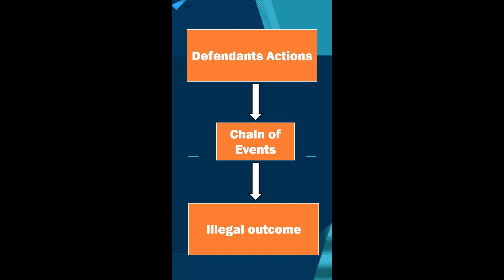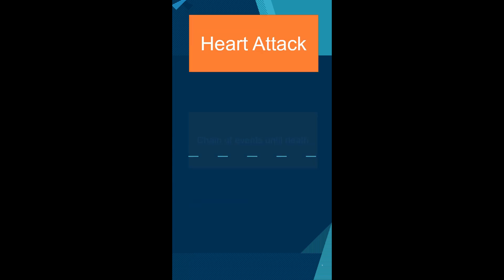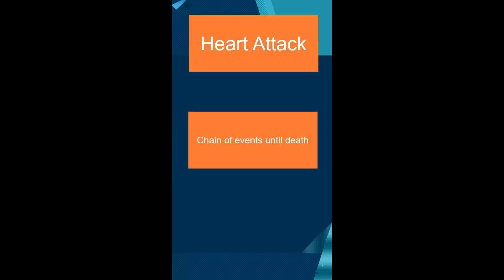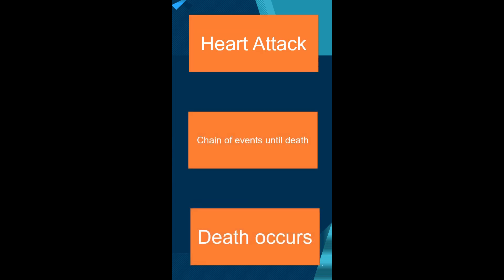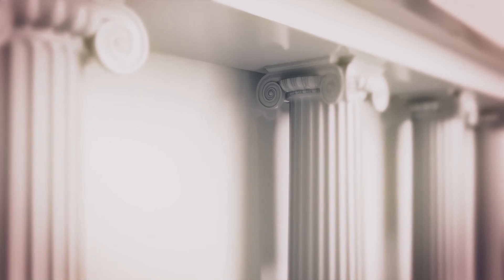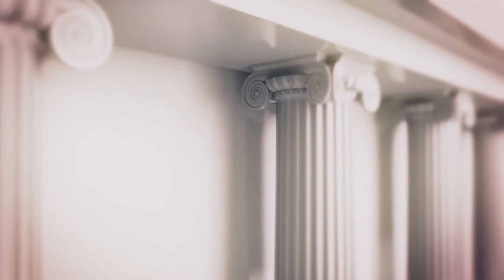Criminal Law Shorts: R v White (1910)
This is a brief video about a Criminal Law case R v White (1910).

Cardiology video by F1 Digitals from Pixabay

Video by LionFive from Pixabay